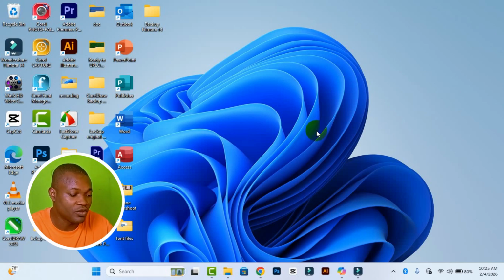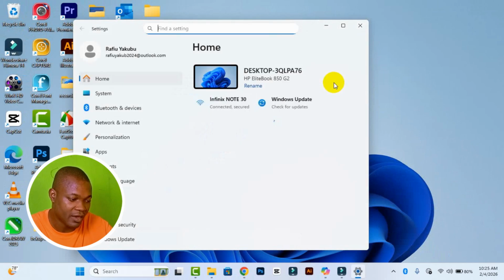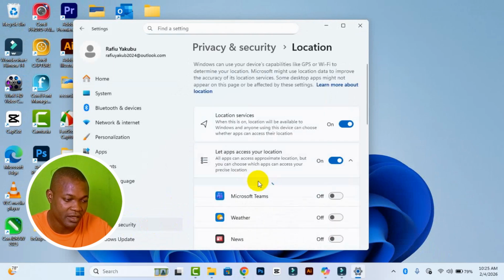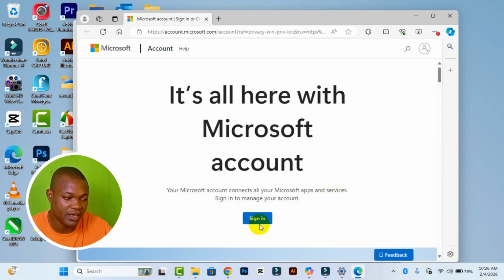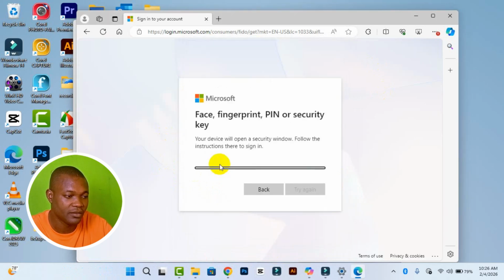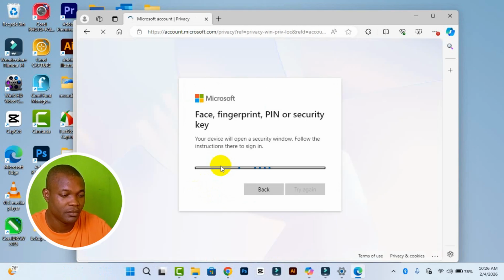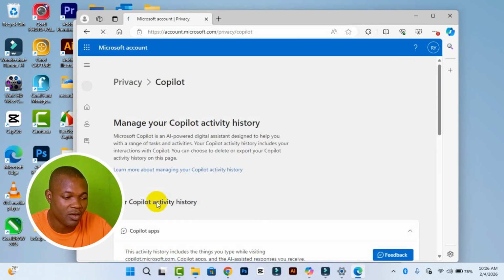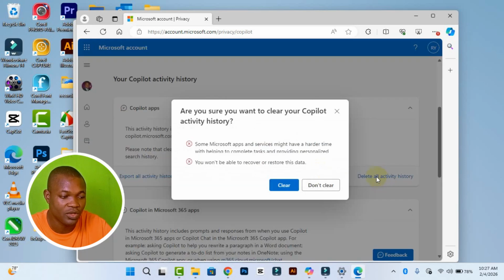How to Clear Copilot Activity History on Windows 10/11